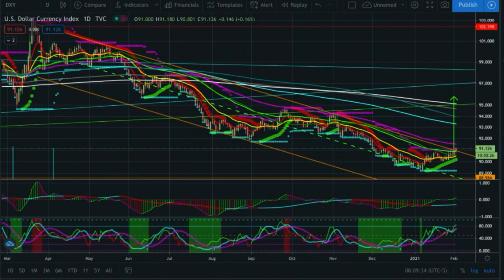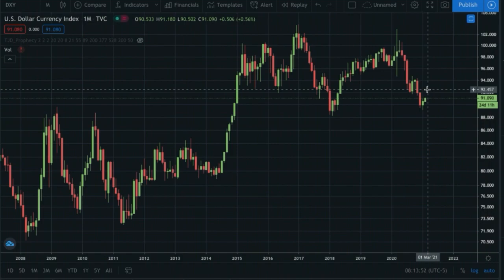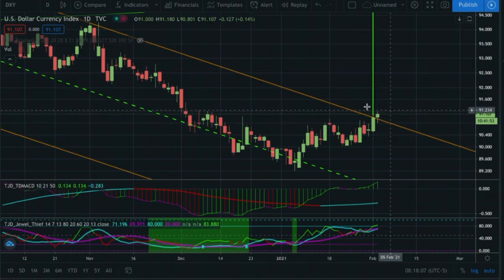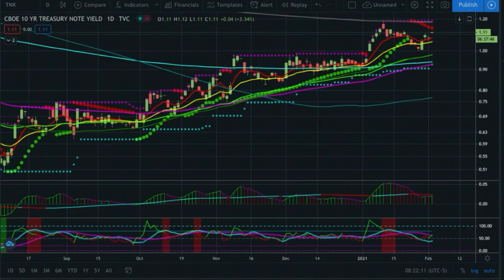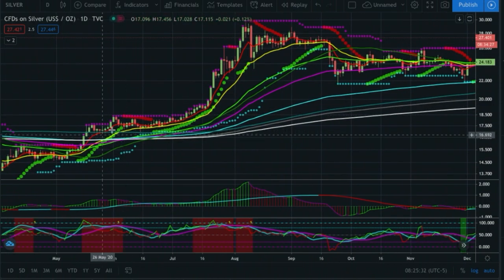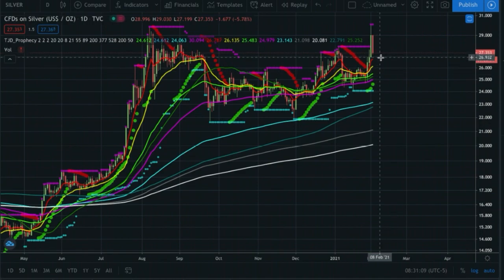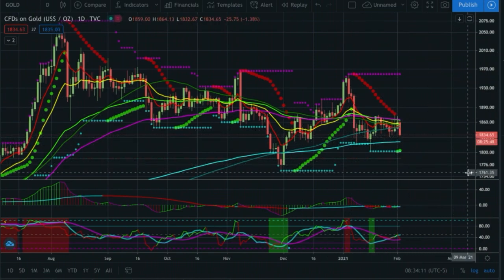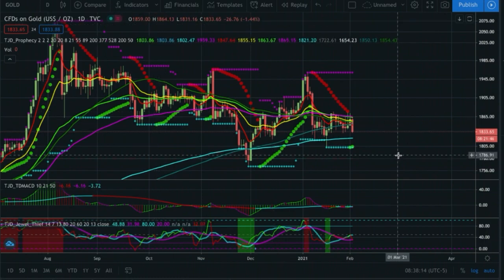CTT DIXY STAMPEDE INCOMING US DOLLAR BREAKOUT !! 10YR TREASURY GOLD SILVER Squeeze failed??? TA